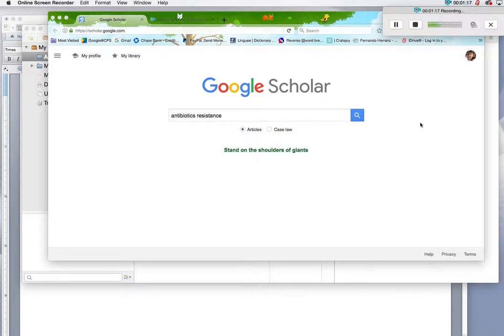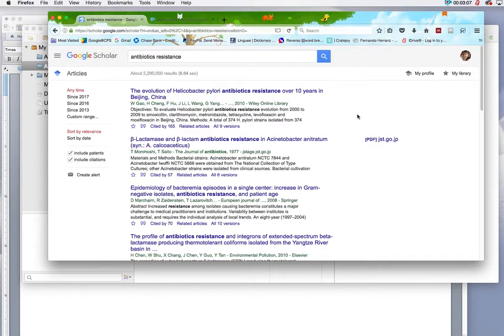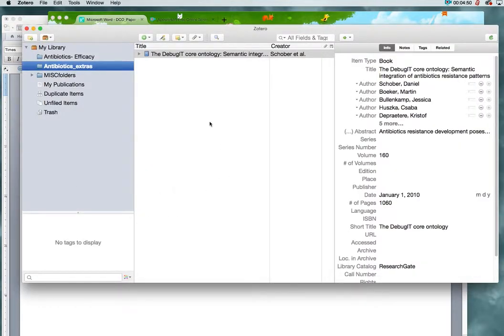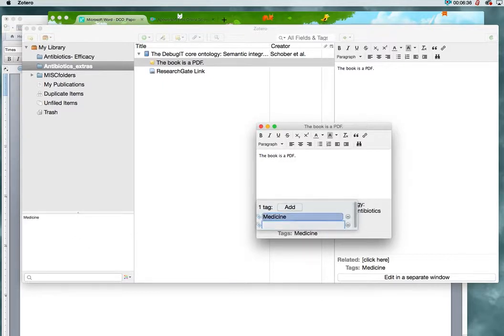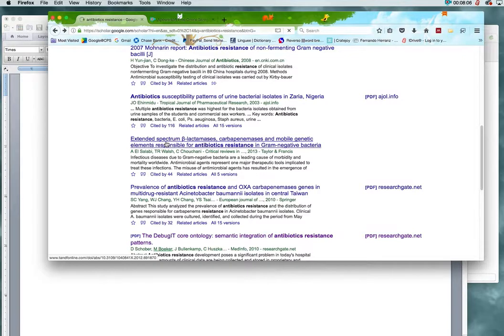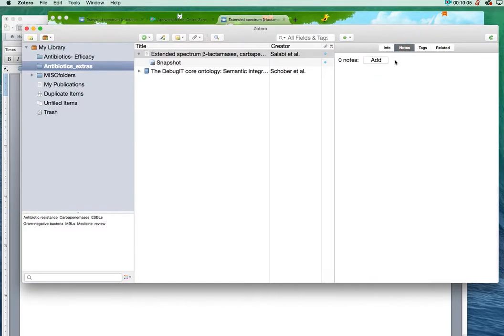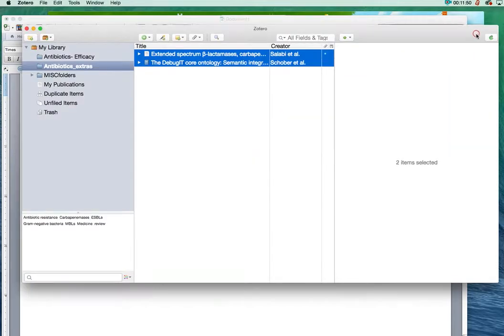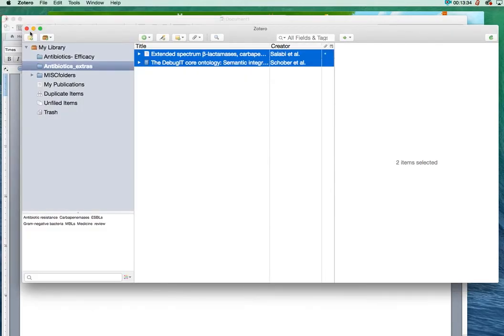Zotero's Basic Functions- an Introduction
Watch as teacher and librarian Fernando Herranz shows you the basic functions of Zotero, a free and open-source resource manager. Here, Fernando introduces Zotero by doing a search in Google Scholar, saves the citations in Zotero and Zotero Desktop, and then copies and pastes the citations into Microsoft Word for Mac 2010. Citations and basic folder creation is also covered. Enjoy!